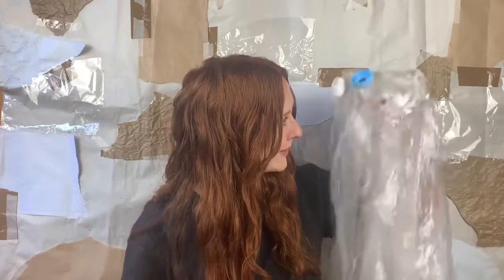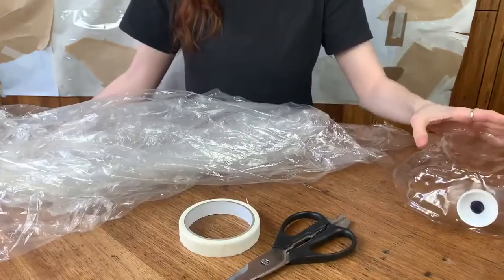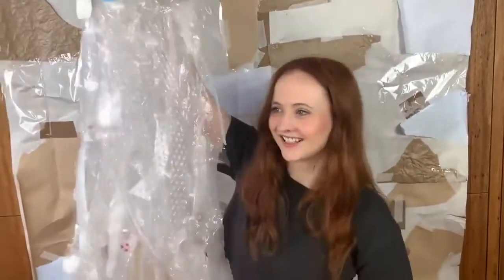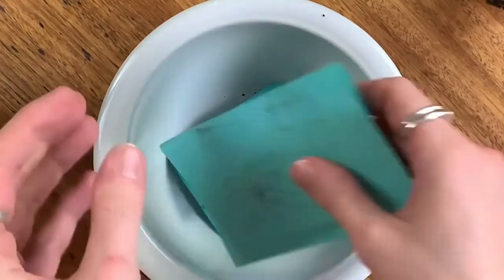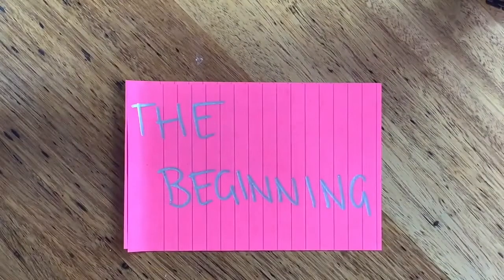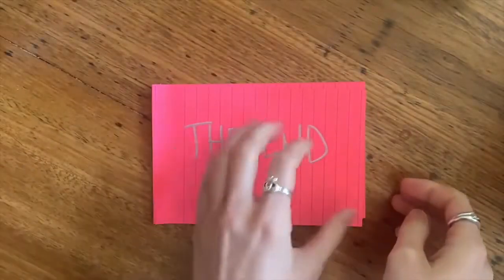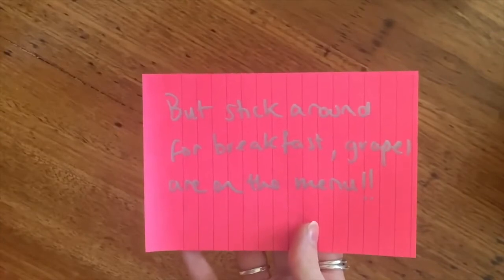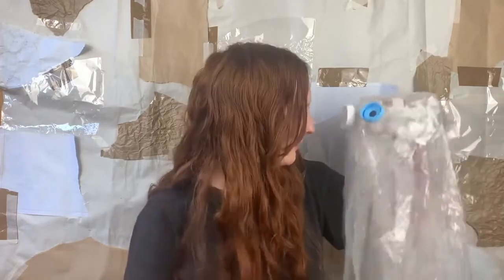ArtPlay at Home - Tentacle Tales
Rethink rubbish with Briony by making and creating with stuff you might find in the bin.

In this video, you will construct a jellyfish from recycled materials and learn some super simple story writing tricks that will inspire a short film about your new sustainably made friend.

What you will need:
Plastic bag and/or bubble wrap
String
Black sharpie or marker
Scissors
2 bottle lids
Large plastic lid
Masking tape

Artist: Briony Farrell
Sound Designer: Lachlan MacLeod